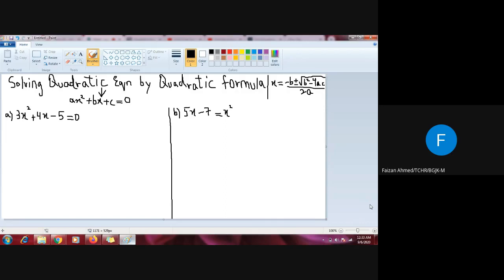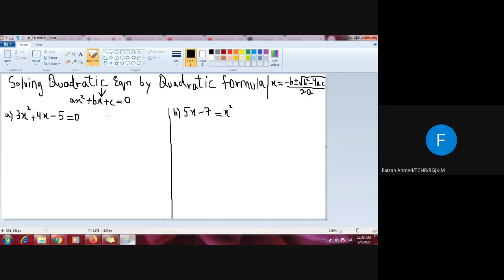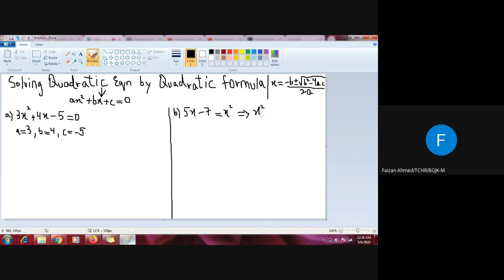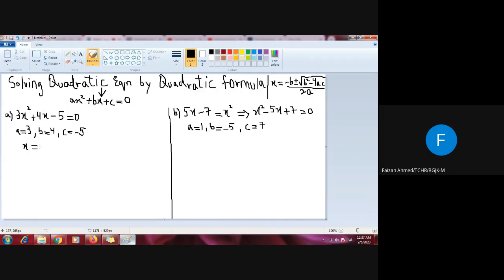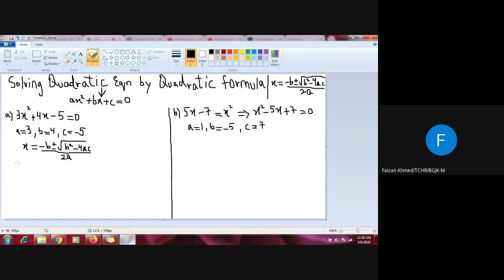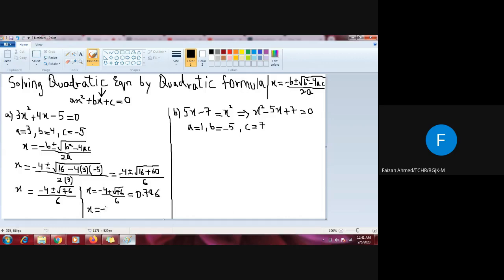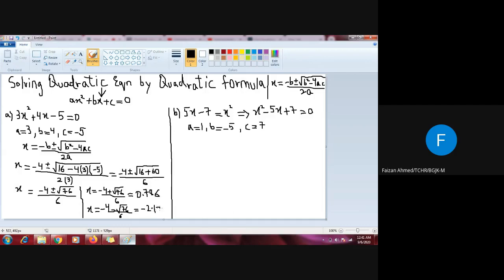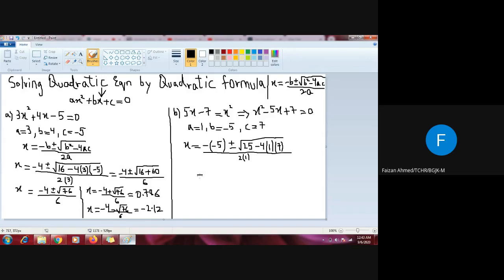Online Recording- Solving Quadratic Equation by Quadratic formula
Quadratic Formula Ex 1B, D3 7th Edition